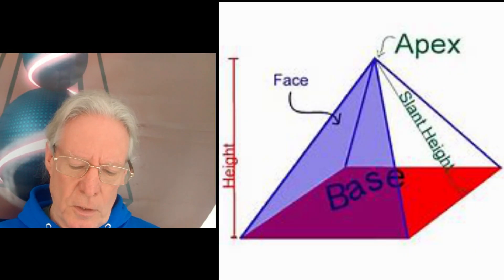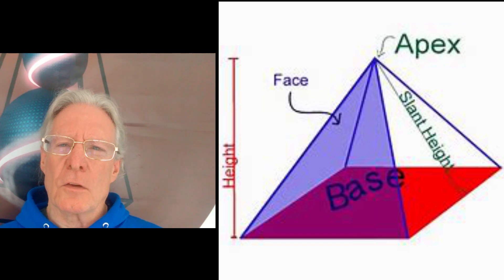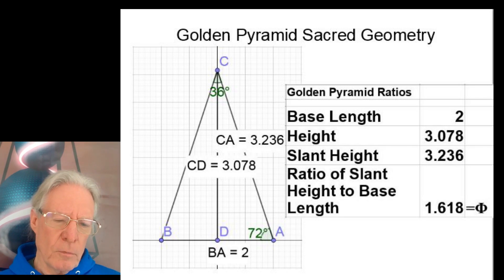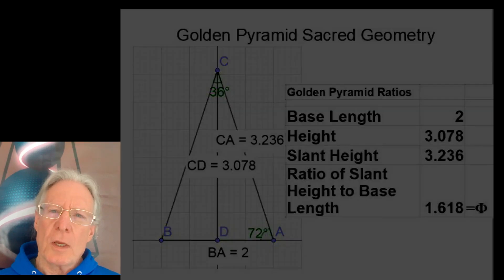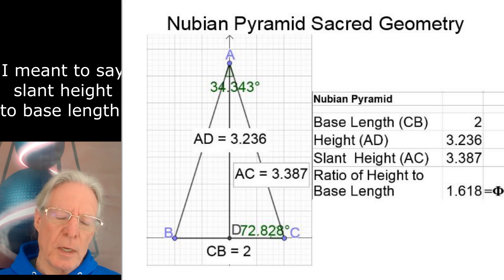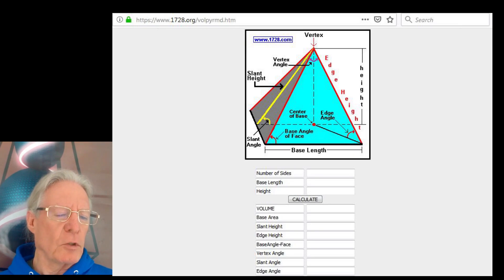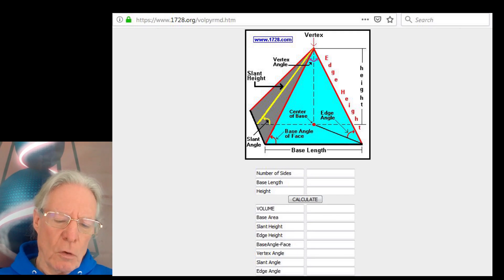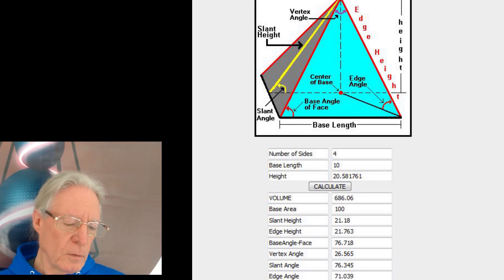The ABC's of Pyramid Geometry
This video explains the basic angles, ratios and dimensions involved in both 2-dimensional and 3-dimensional pyramid geometry.